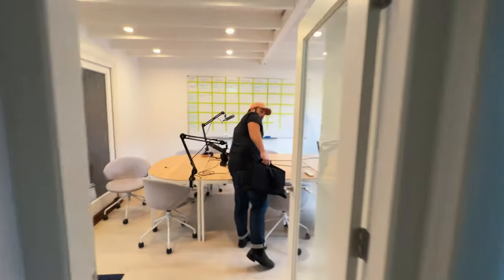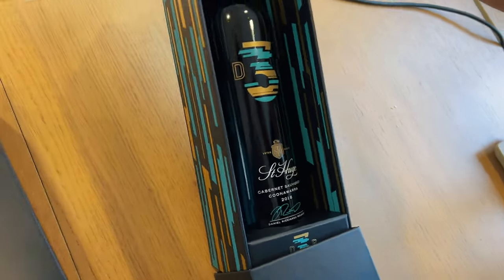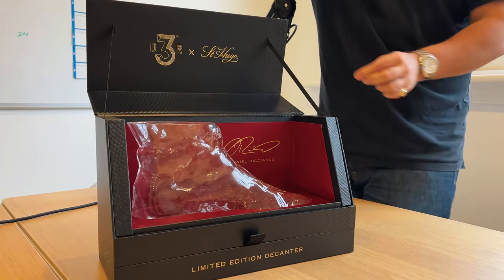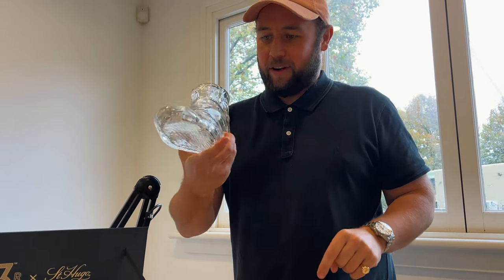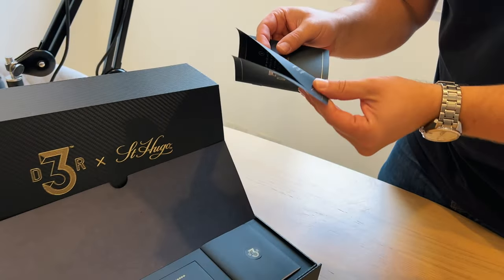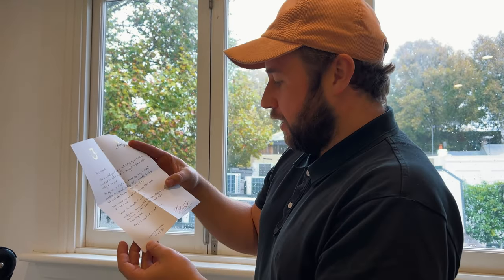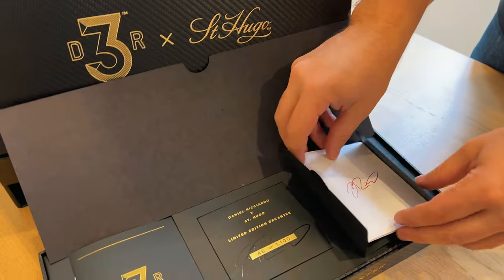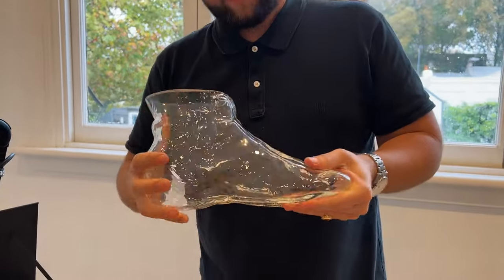UNBOXING: Daniel Ricciardo x St Hugo Shoey Decanter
We were lucky enough to get our hands on this limited edition Daniel Ricciardo shoey decanter from St Hugo wines (no# 43 of 1100).

And we'll soon be giving it away to one luck winner on our Instagram. Stand by for the details.